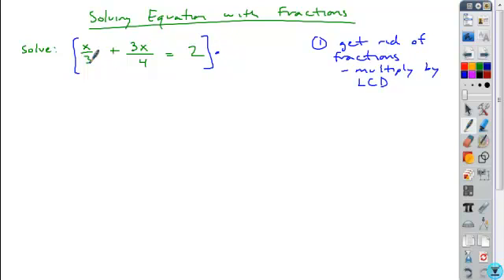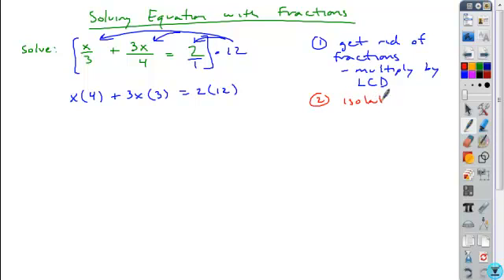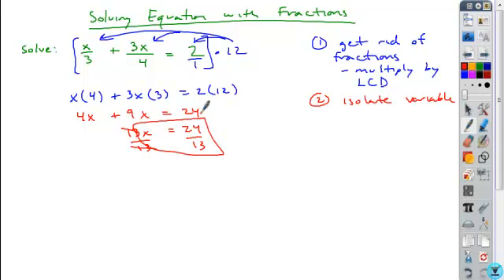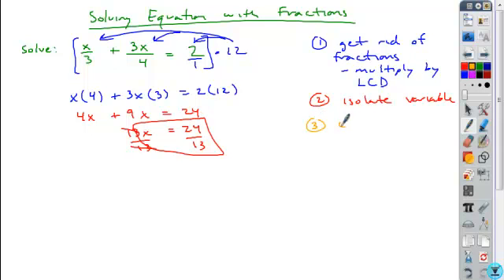5 1pre solve linear fraction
5.1 Solving Linear Equations with Fractions